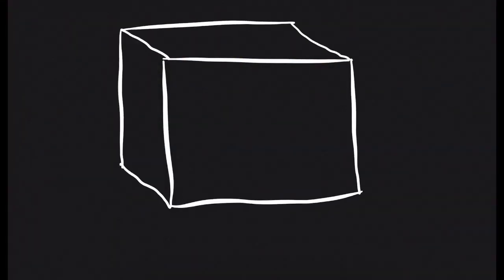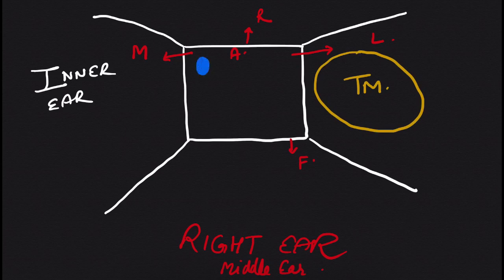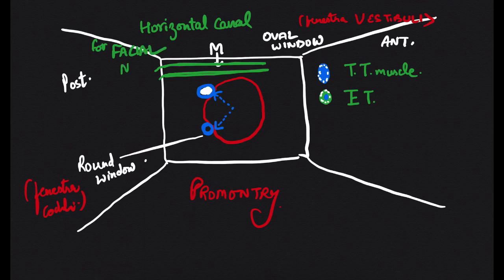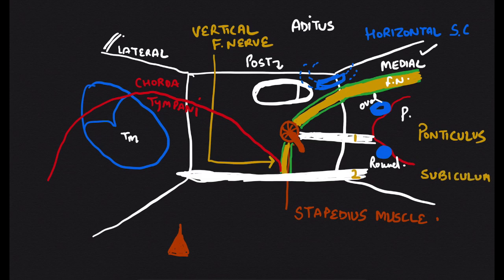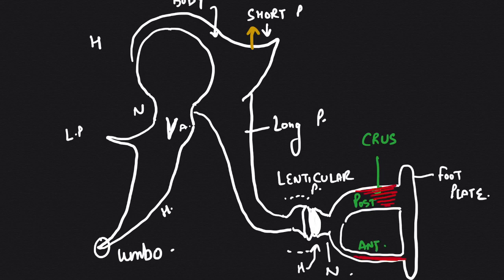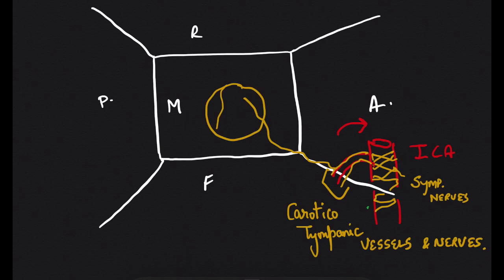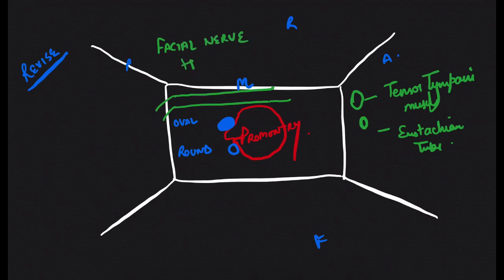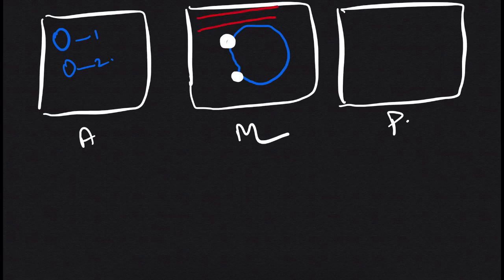Middle Ear Anatomy Explained | Ossicles & Structures | ENT Lecture Part 1 | Dr. Pranshu Mehta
This video of middle ear anatomy is meant to create basic understanding of middle ear and its structures for undergraduates as well as post graduates.
These are easy, fun and conceptual lectures for understanding ENT.
ENT by Dr. Pranshu Mehta
The E.N.T. Surgeons.